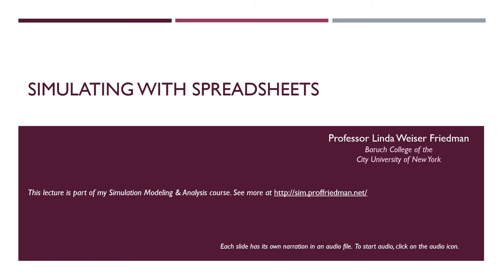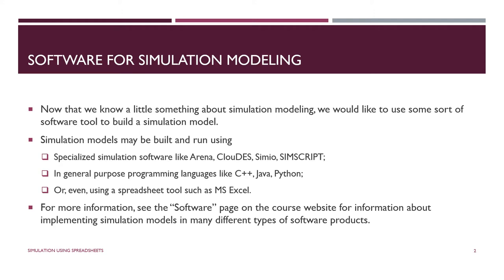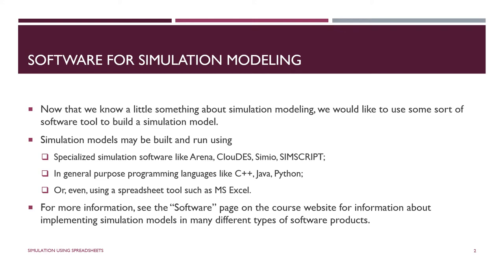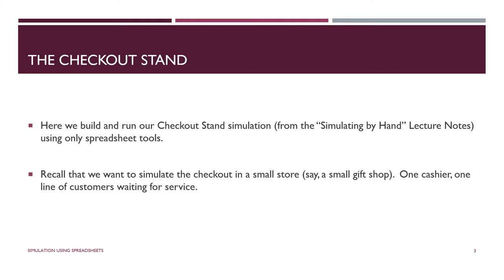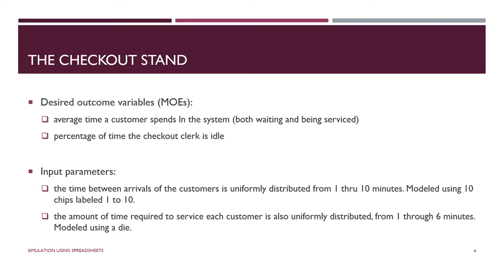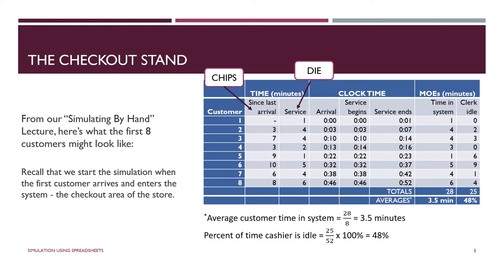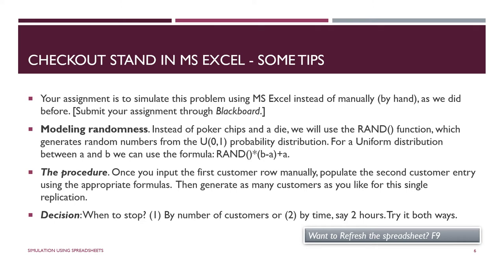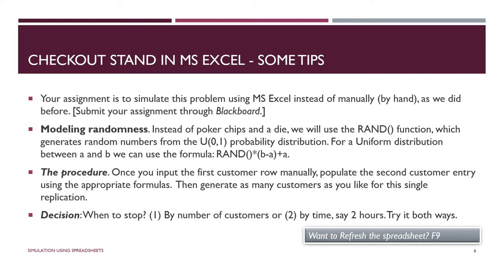Simulation Using MS Excel